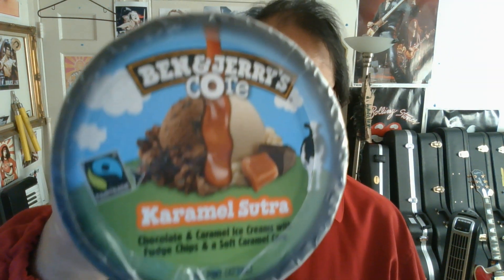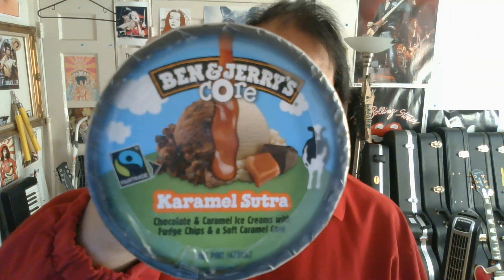Ben & Jerry's core Karamel Sutra ice cream review - Sambone 2024